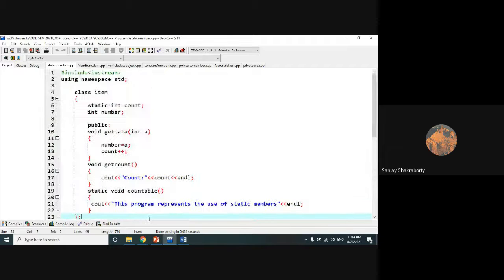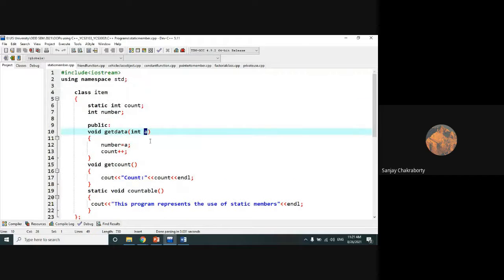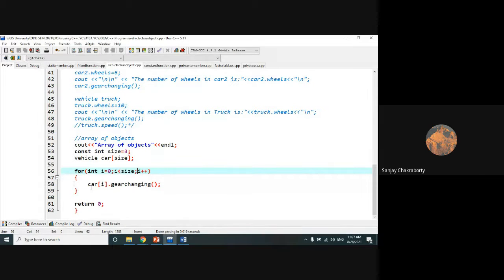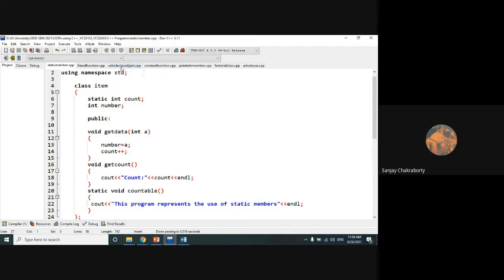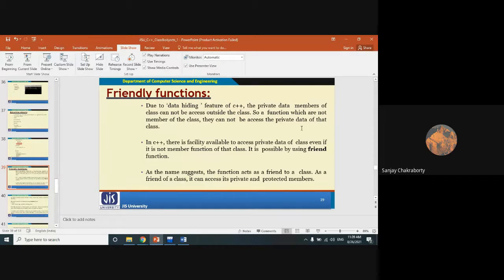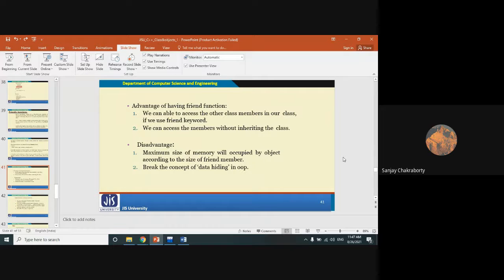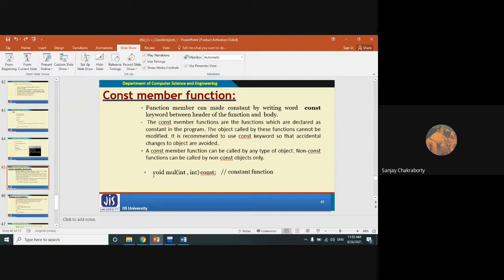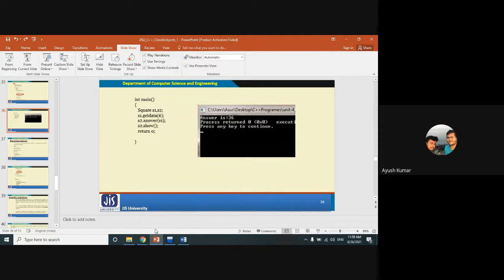OOPs with C++ Lecture Static Friend function Array of Objects Const